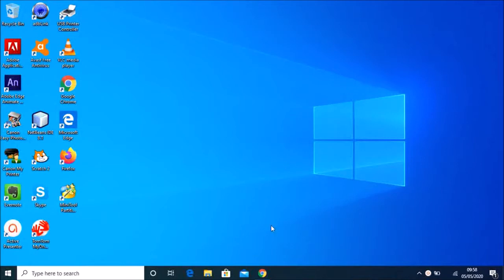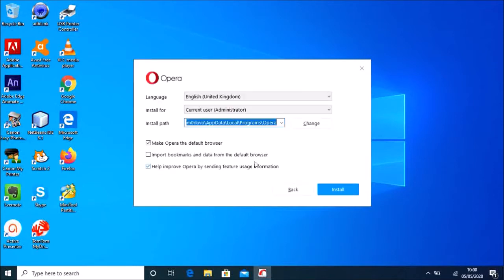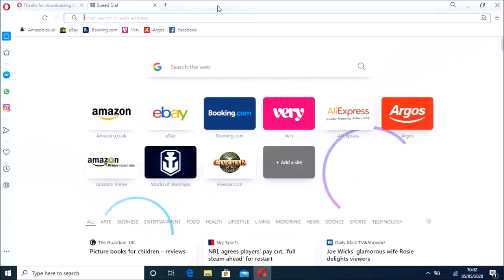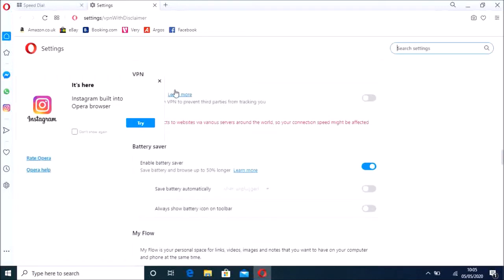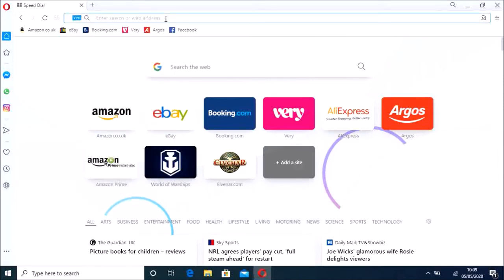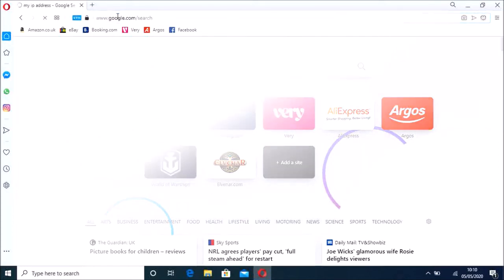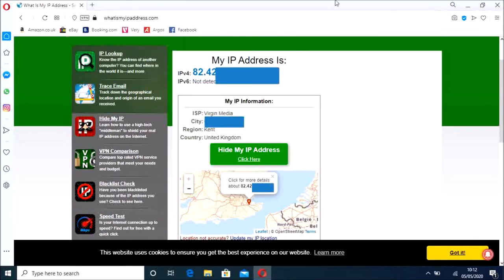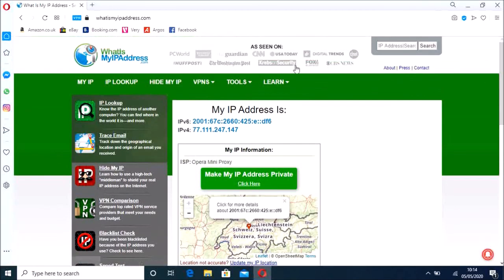FREE VPN enable and use by Opera.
How to get and enable a free VPN using the Opera Browser.